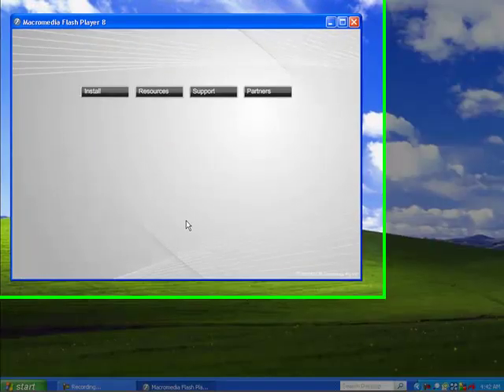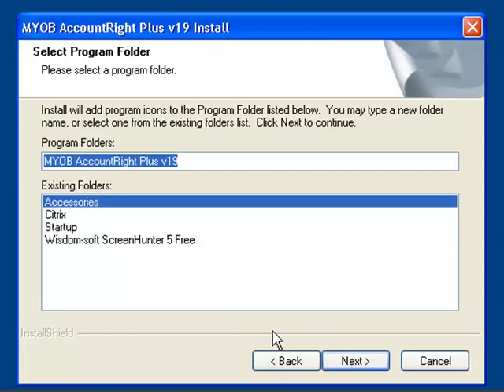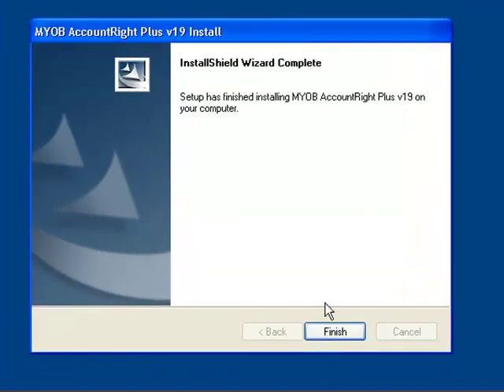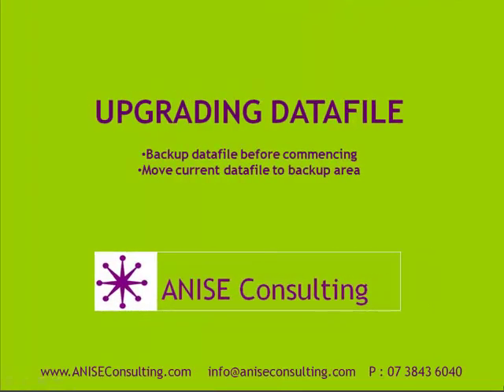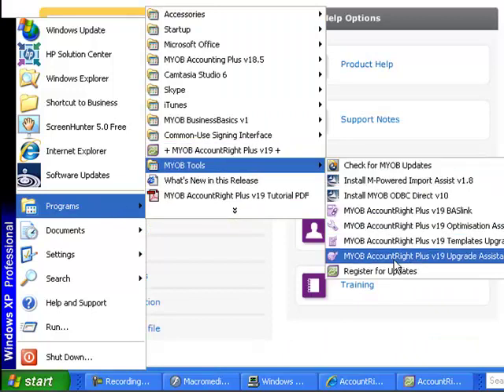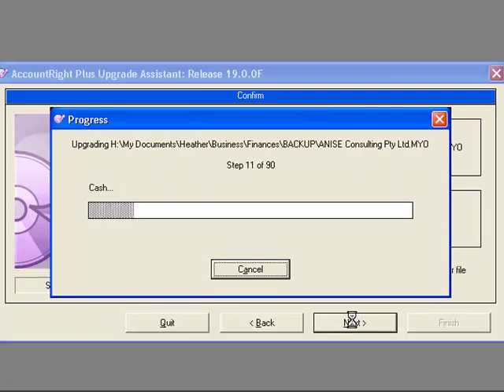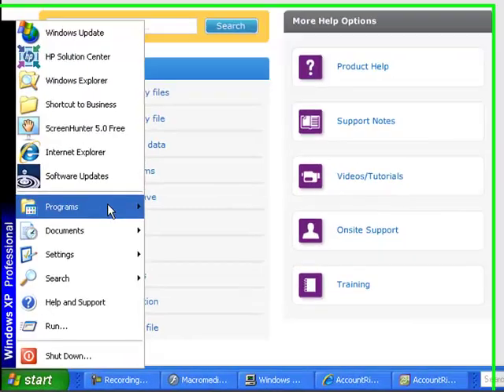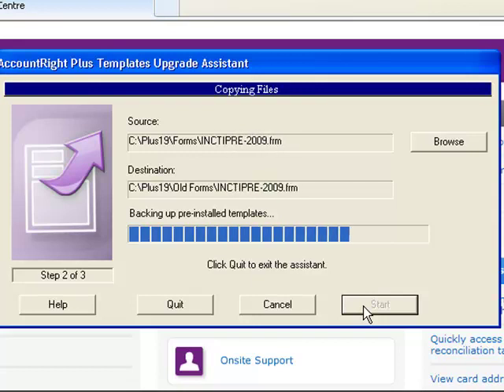Upgrading to MYOB AccountRight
An overview of how to upgrade to MYOB AccountRight, including the time saving feature of upgrading the datafile and templates using the UPGRADE ASSISTANT